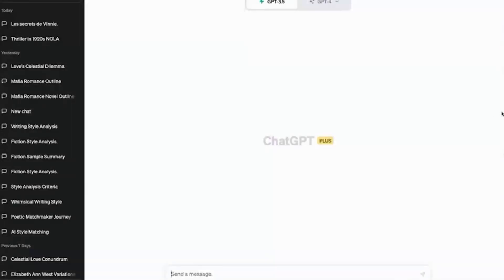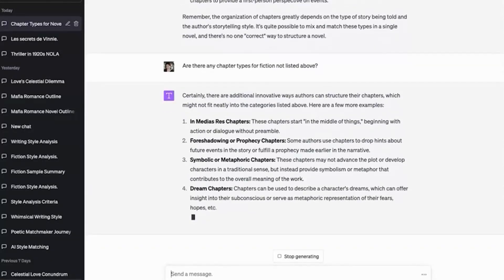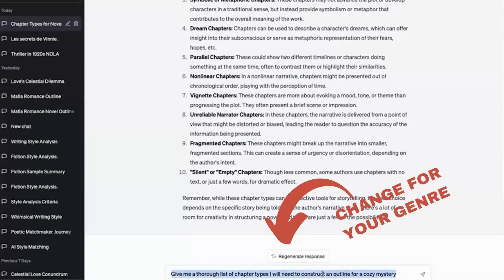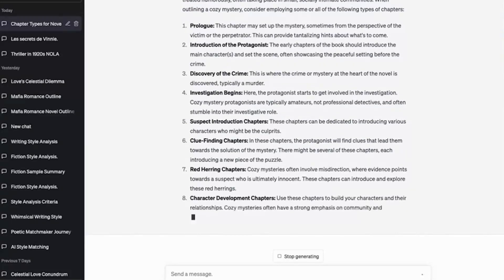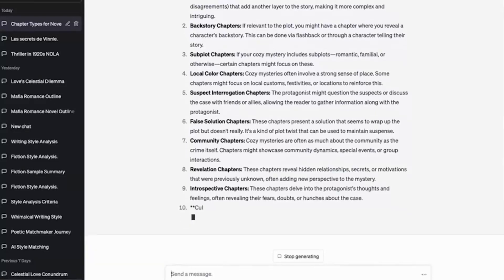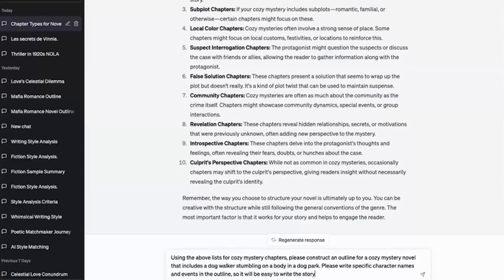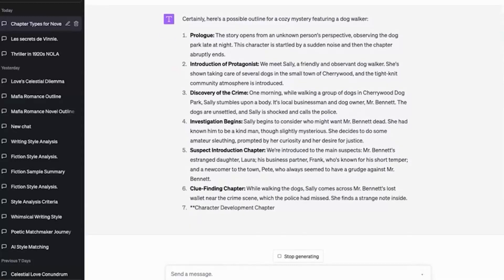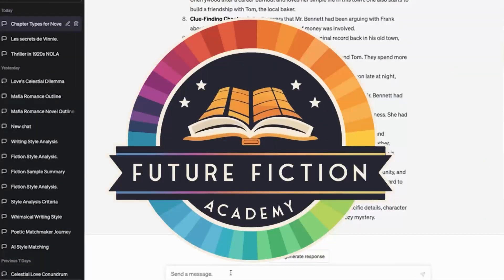Chapter Types: Using ChatGPT to Create Outlines with AI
Here at the Future Fiction Academy, we're always looking for tips and tricks to help authors co-write with AI. Today, we're using an innovative tactic to work with ChatGPT to create better, more intricate outlines for any novel or piece of fiction.
Chapter Types is a way to use chain of thought prompting to guide ChatGPT through the outline creation process, layering results to refine the novel outline.

Tools in this video:
⚙️ OpenAI's ChatGPT.

0:00-2:10 Creating a list of Chapter Types
2:11-5:20 Genre Chapter Types
5:21-9:07 Building the Outline